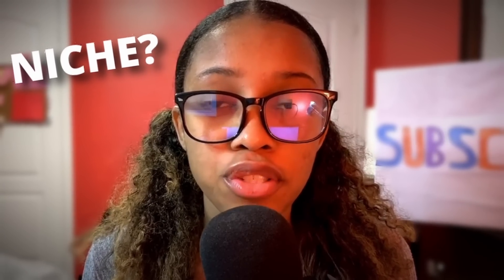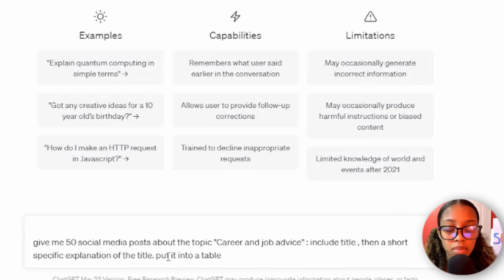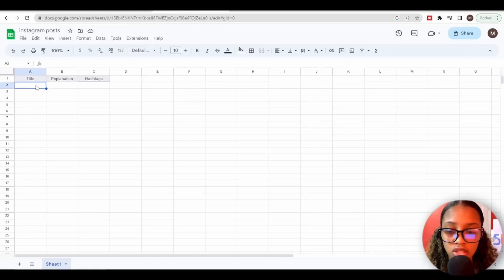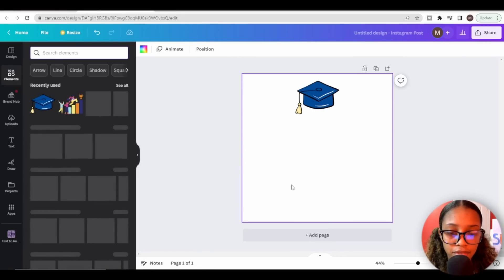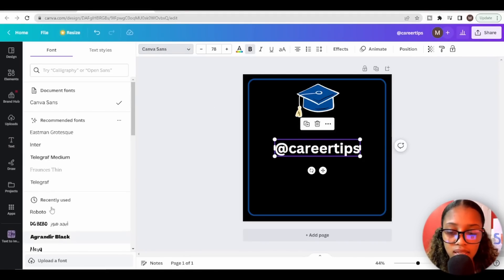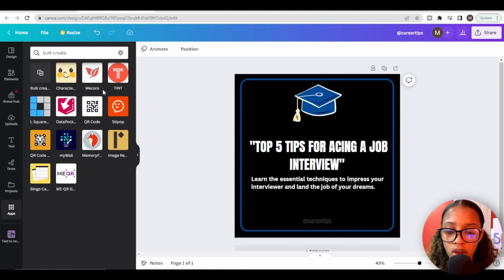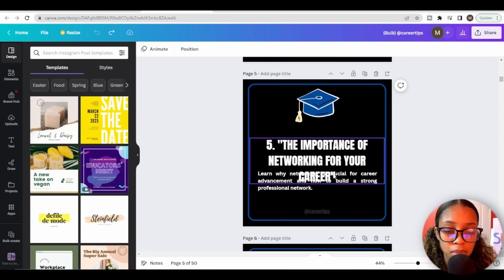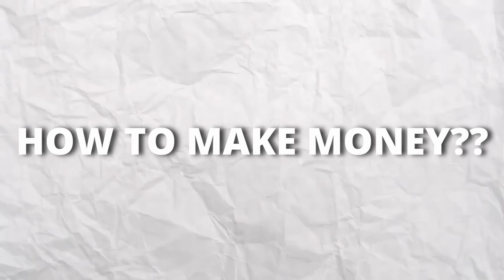Create 50 Designs in 5 Minutes Using Chat GPT and Canva To Make Money With An Instagram Theme Page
Create 50 social media designs Using Chat GPT and Canvas bulk create for your Instagram theme page very fast, in just 5 minutes. This will help you grow your Instagram page and earn money online from various strategies mention in the video. This video is a step-by-step tutorial and this strategy can be applied to any social media platform posts! Its like instagram theme page automation!

FREEBIE TOOLS/RESOURCES:  IN THIS VIDEO:
OTHER RESOURCES:
On my channel, I show you how to monetize almost anything online and offline with tutorials, case studies, Trials and beginner-friendly money-making methods like Print On Demand, Affiliate Marketing, Youtube, and Dropshipping, etc. Remember, making money online is possible with dedication, consistency, and finding the right avenue for you. Treat it like a business and success will follow. With perseverance and commitment, you can achieve your financial goals!